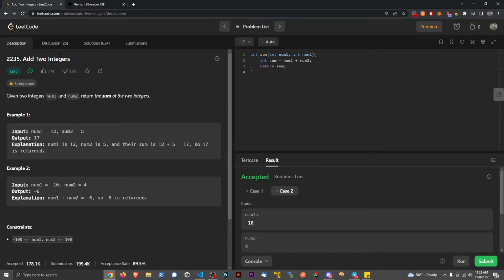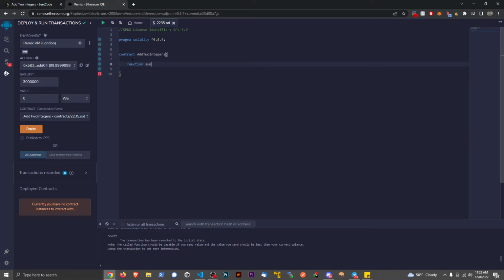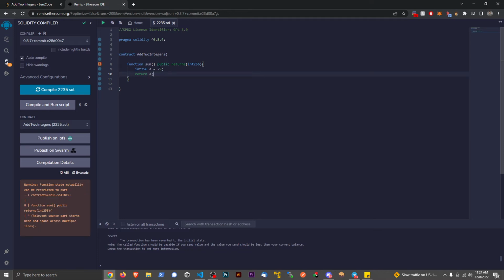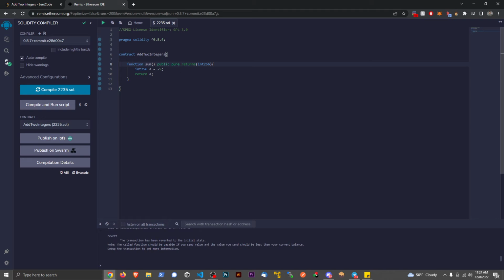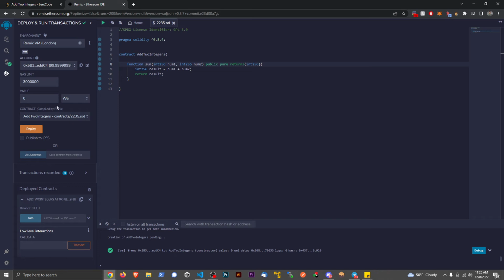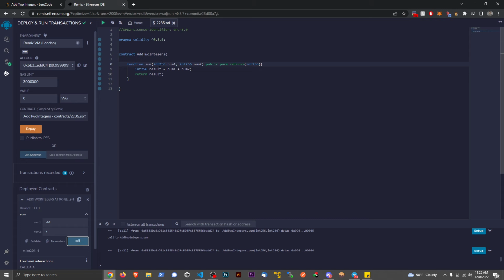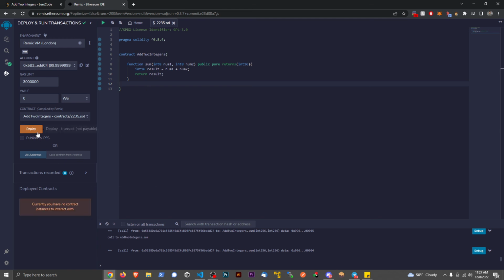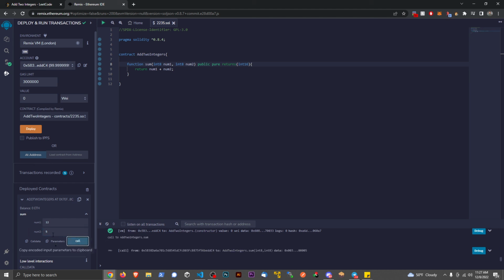2235 LeetCode Solution in Solidity | Smart Contract Development Blockchain Learn Coding Programing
2235 LeetCode Solution in Solidity | Smart Contract Development Blockchain Learn Coding Programing